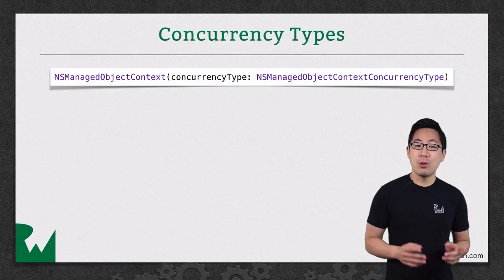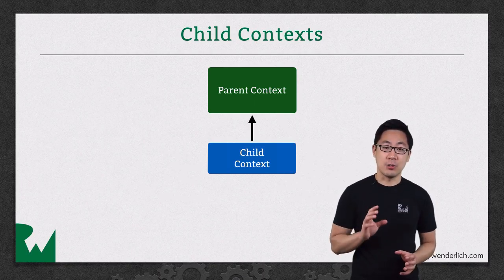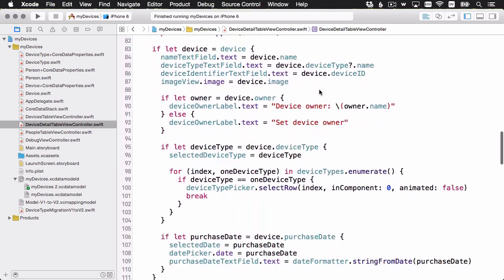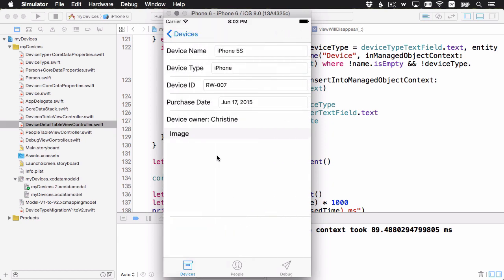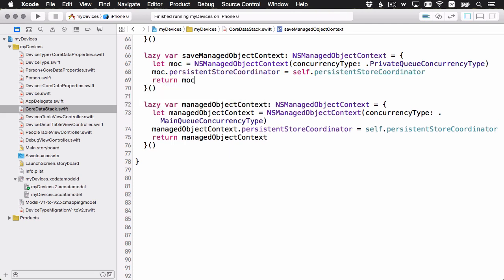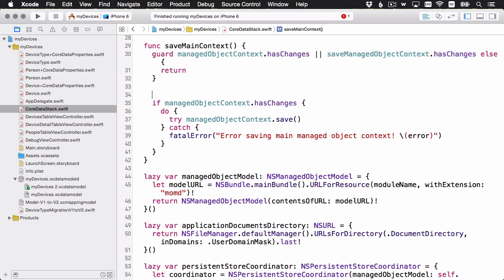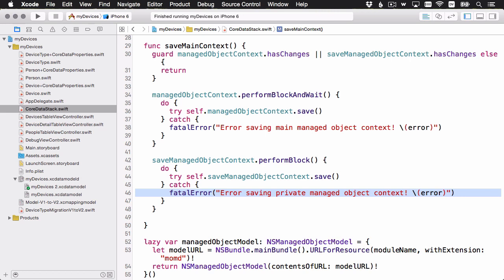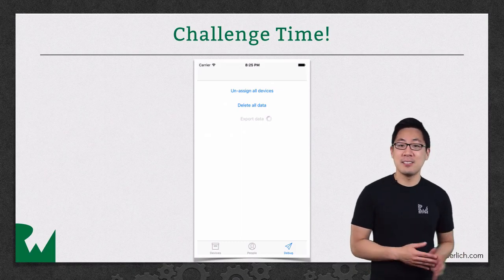Managed Object Contexts - Intermediate Core Data - raywenderlich.com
This video covers the basics of using the fetched results controller with table views in iOS.

Core Data is a framework that you use to manage the model layer objects in your application. It provides generalized and automated solutions to common tasks associated with object life cycle and object graph management, including persistence.

Core Data typically decreases by 50 to 70 percent the amount of code you write to support the model layer. This is primarily due to the following built-in features that you do not have to implement, test, or optimize:

Change tracking and built-in management of undo and redo beyond basic text editing.

Maintenance of change propagation, including maintaining the consistency of relationships among objects.

Lazy loading of objects, partially materialized futures (faulting), and copy-on-write data sharing to reduce overhead.

Automatic validation of property values. Managed objects extend the standard key-value coding validation methods to ensure that individual values lie within acceptable ranges, so that combinations of values make sense.

Schema migration tools that simplify schema changes and allow you to perform efficient in-place schema migration.

Optional integration with the application’s controller layer to support user interface synchronization.

Grouping, filtering, and organizing data in memory and in the user interface.

Automatic support for storing objects in external data repositories.
Sophisticated query compilation. Instead of writing SQL, you can create complex queries by associating an NSPredicate object with a fetch request.

Version tracking and optimistic locking to support automatic multiwriter conflict resolution.

Effective integration with the macOS and iOS tool chains.

Creating a Managed Object Model

Much of Core Data’s functionality depends on the schema you create to describe your application’s entities, their properties, and the relationships between them. Core Data uses a schema called a managed object model — an instance of NSManagedObjectModel. In general, the richer the model, the better Core Data is able to support your application.

A managed object model allows Core Data to map from records in a persistent store to managed objects that you use in your application. The model is a collection of entity description objects (instances of NSEntityDescription). An entity description describes an entity (which you can think of as a table in a database) in terms of its name, the name of the class used to represent the entity in your application, and what properties (attributes and relationships) it has.

Creating an Entity and Its Properties

When you start a new project in Xcode and open the template selection dialog, select the Use Core Data checkbox. A source file for the Core Data model is created as part of the template. That source file will have the extension .xcdatamodeld. Select that file in the navigator area to display the Core Data model editor.

Entity Name and Class Name

Note that the entity name and the class name (a subclass of NSManagedObject) are not the same. The entity structure in the data model does not need to match the class hierarchy. Figure 2-2 shows a class name with the recommended class name pattern of Objective-C, along with an MO suffix. An entity name and a class name are required.

Managed Object Context

A managed object context represents a single object space, or scratch pad, in a Core Data application. A managed object context is an instance of NSManagedObjectContext. Its primary responsibility is to manage a collection of managed objects. These managed objects represent an internally consistent view of one or more persistent stores. The context is a powerful object with a central role in the life-cycle of managed objects, with responsibilities from life-cycle management (including faulting) to validation, inverse relationship handling, and undo/redo.

From your perspective, the context is the central object in the Core Data stack. It’s the object you use to create and fetch managed objects, and to manage undo and redo operations. Within a given context, there is at most one managed object to represent any given record in a persistent store.